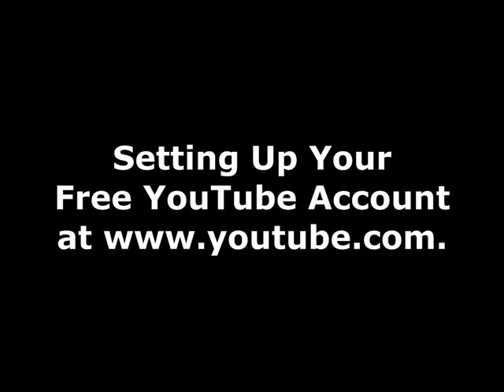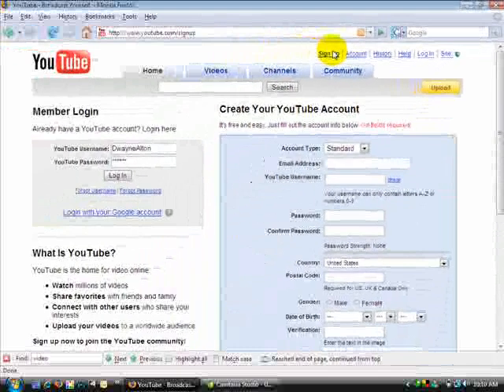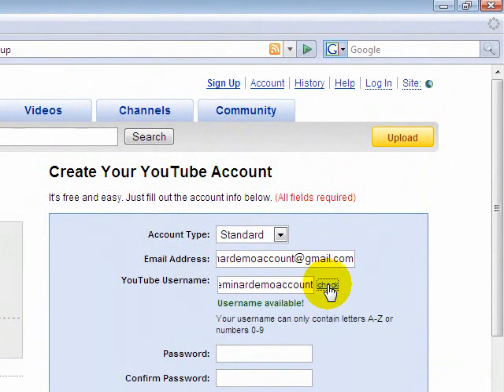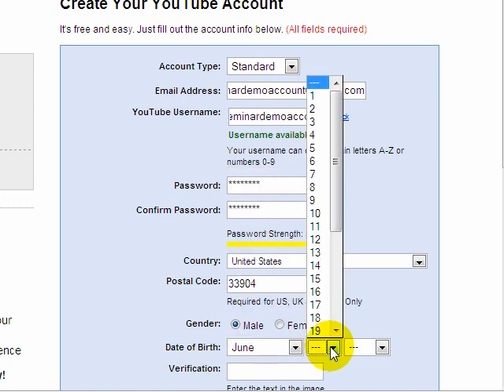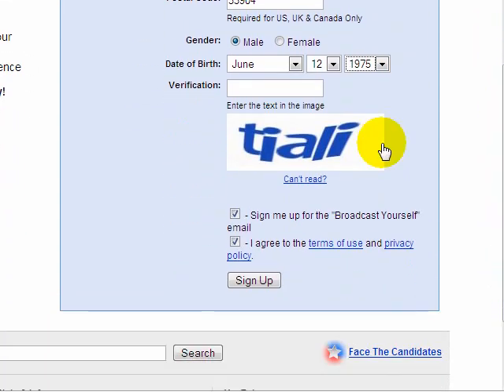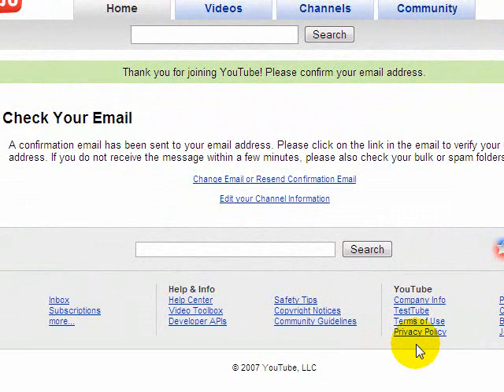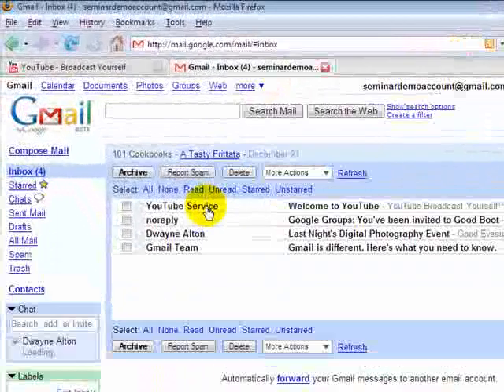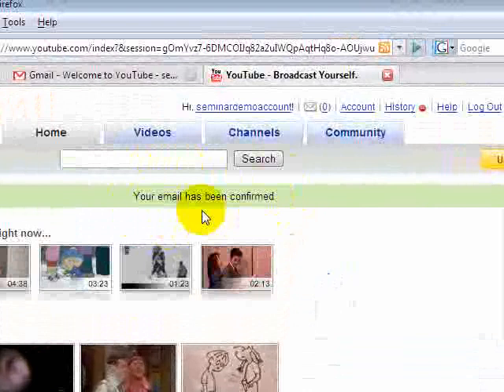Setting Up a Free YouTube Account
This is a video tutorial to demonstrate how to setup a free YouTube video sharing account.